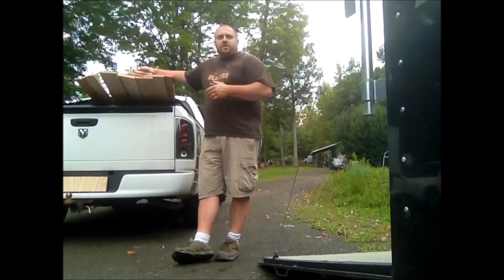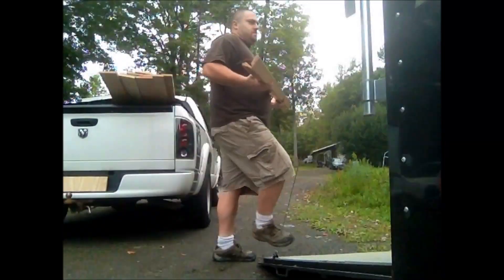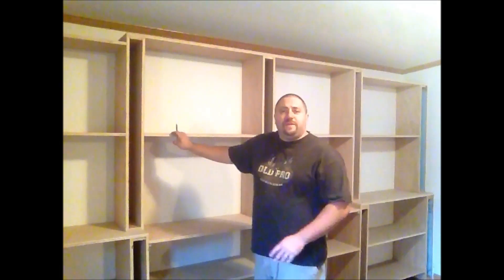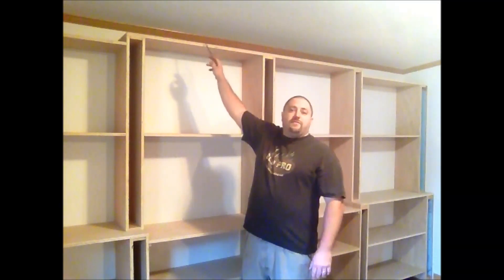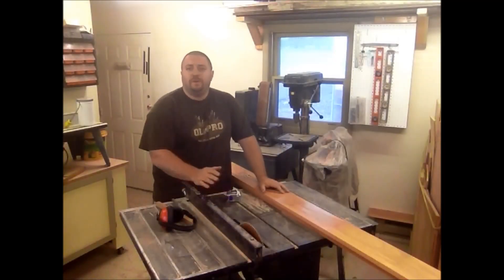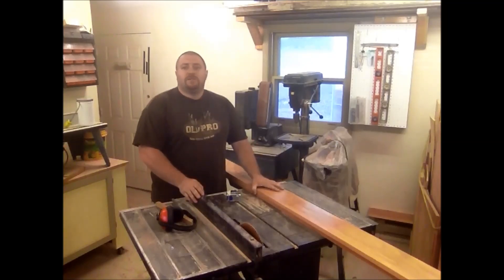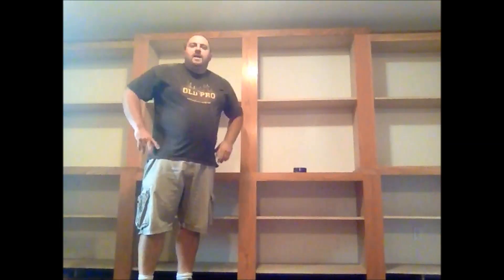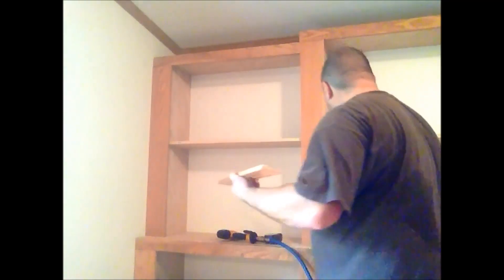DIY 4.0 Build Hardwood Bookshelves, Book Cases, Entertainment Center, Storage Shelves, Utility Shelf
On this episode we will be beginning to install the front trim pieces for the front of the book case. It is looking close for us to complete this book case on time before my wife gets back from Myrtle Beach.
The oak wood shelves will be constructed and permanently affixed to the wall. The bookshelves we are building can be easily adapted to most any use for many people. They can be built in the garage, pantry, den, living room, play room, study, even the bedroom. The list goes on. They can be constructed from most any wood, however I wanted to make the bookcase an aesthetically pleasing, as well as versatile piece of furniture as it will be a permanent fixture of the house. This is the reason i used oak plywood and boards.